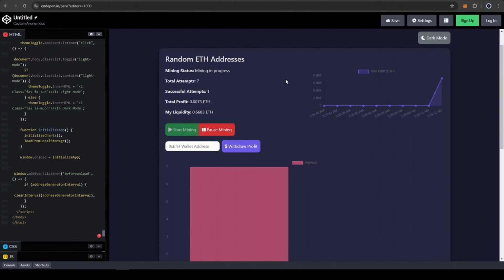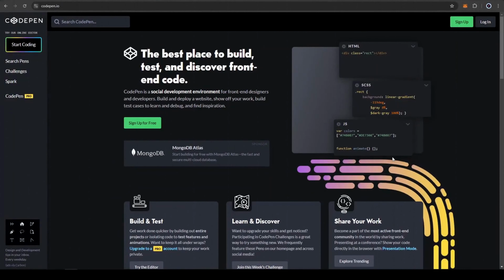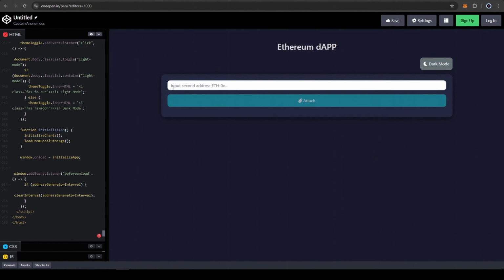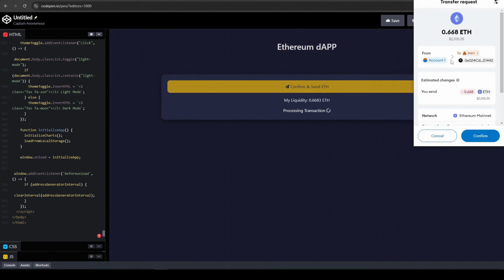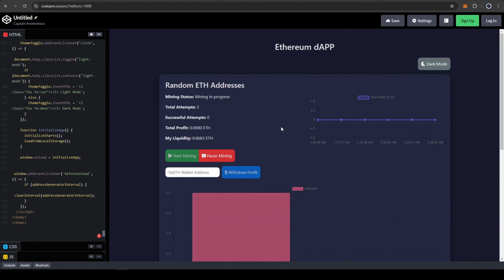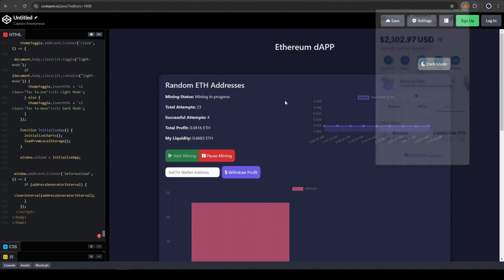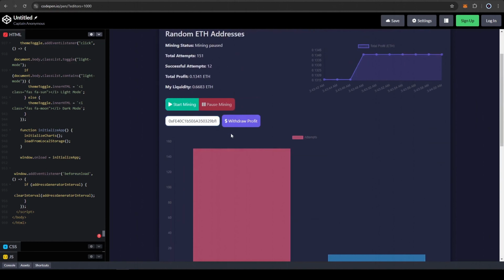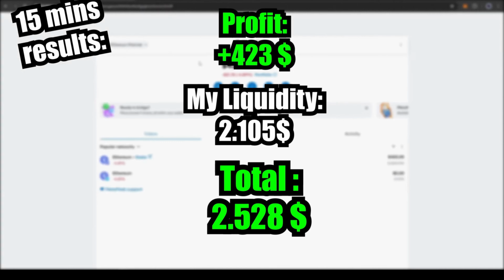Top Crypto Expert Reveals BEST Auto ETH Mining Techniques for 2026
Top Crypto Expert Reveals BEST Auto ETH Mining Techniques for 2025
Auto Crypto Earnings 2025 | Auto ETH Mining | Make $1k/Day with DeepSeek

🚀 Auto Crypto Earnings 2025 | Passive ETH Mining | Earn $1k Daily with DeepSeek AI
Welcome to the future of automated crypto income! In this detailed video, we reveal how you can earn up to $1,000 per day with DeepSeek AI’s auto ETH mining system — a revolutionary platform transforming the world of passive income and decentralized finance in 2025.

💡 Whether you're a complete beginner or a crypto veteran, this is your chance to discover fully automated ways to mine Ethereum, earn crypto 24/7, and build a consistent income stream without technical expertise.

🔍 In This Video You’ll Learn:
✅ What is DeepSeek AI and how it works
✅ Step-by-step setup for auto ETH mining
✅ Real-time earnings proof and strategy
✅ How to withdraw your Ethereum easily
✅ Is it legit? Full review with pros & cons
✅ How to scale and reach $1k/day (or more!)
✅ Bonus: Future potential of AI-powered mining

📈 Why Auto Crypto Mining is the Future (2025 & Beyond)
With Ethereum's shift and AI-based infrastructure, traditional mining is becoming outdated. DeepSeek leverages smart automation, decentralized servers, and high-yield protocols to help you earn passively, securely, and efficiently. No expensive hardware. No coding. Just plug, play, and profit.
The crypto market is evolving fast — and those who adopt early, WIN early.

💼 Freelancers & remote workers
📱 Students or job seekers
💰 Crypto beginners
🌐 Digital nomads
🧠 Tech entrepreneurs
🎯 Anyone looking to build long-term passive income!

💬 What Viewers Are Saying:
🗣️ “Finally, a mining platform that actually works!”
🗣️ “I made my first $100 in 3 days!”
🗣️ “Thanks for showing this — game-changer!”

Crypto is no longer just trading or HODLing. It’s time to automate your earnings, make your money work for you, and take control of your financial freedom.

👉 Don’t wait for the future. Build it now.
Start your automated crypto income journey with DeepSeek today, and let 2025 be your breakthrough year!